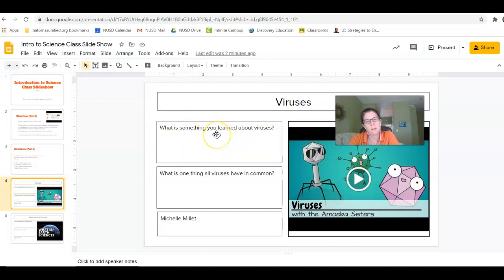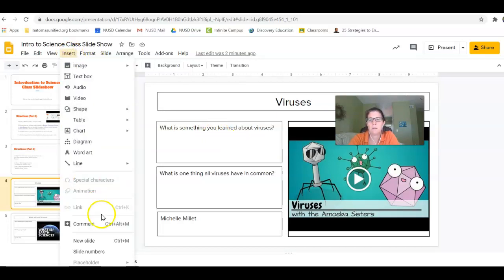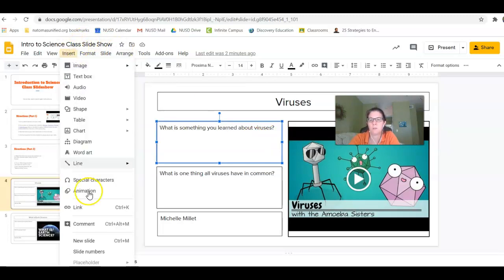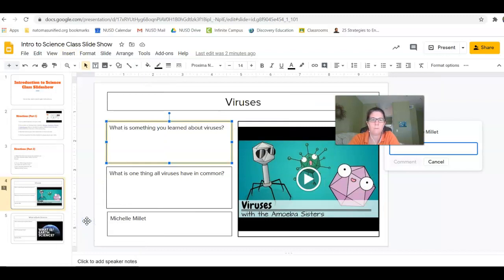Intro to Science Slide Show (Part 2)